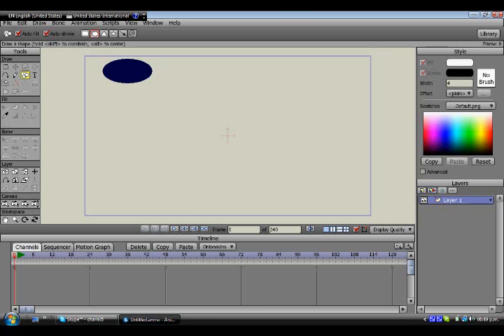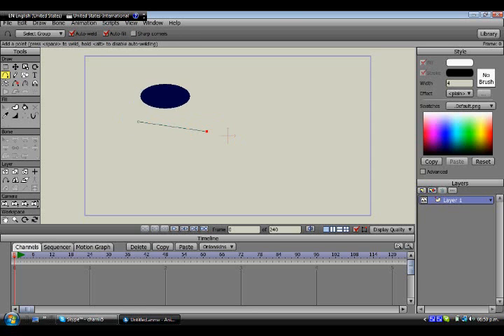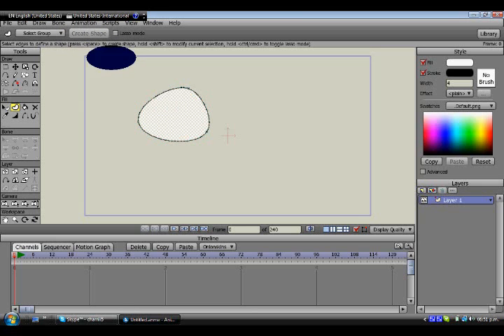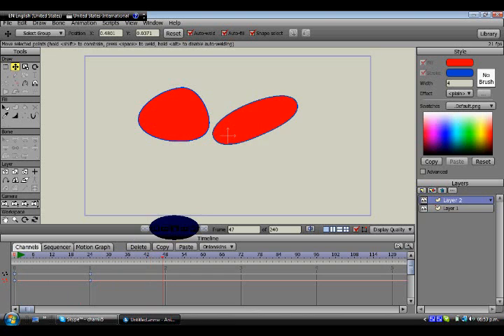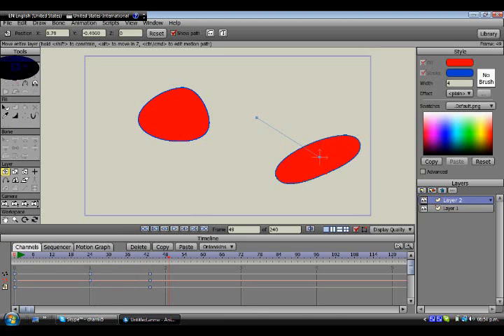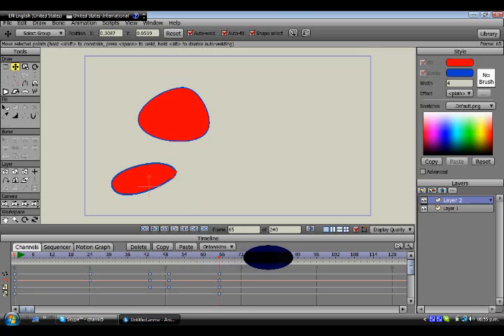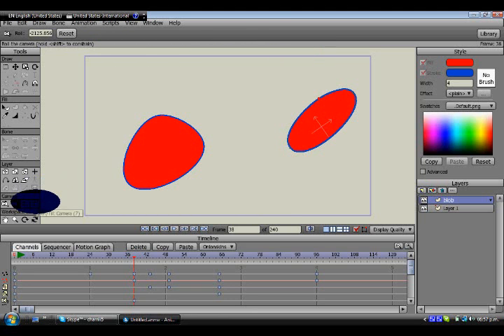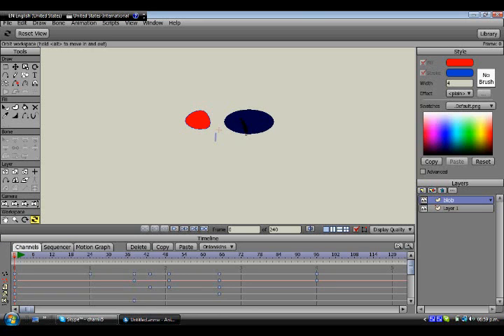Anime Studio for Noobs 1: Basic Animation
Well I decided to make a tutorial with ed2eddy about basic Anime Studio Stuff for BEGINNERS. Here we explain some of the most basic stuff for animation.